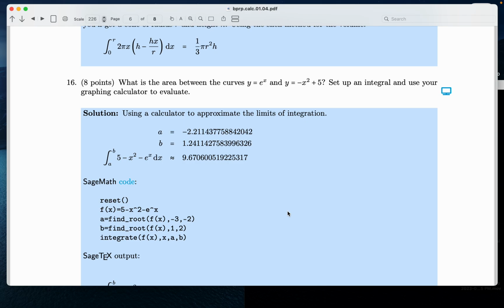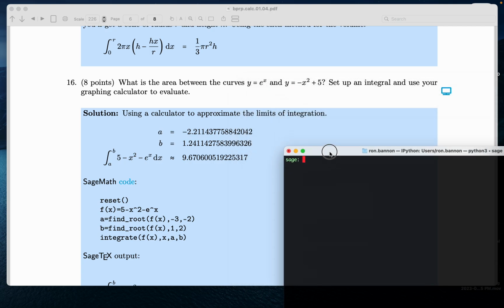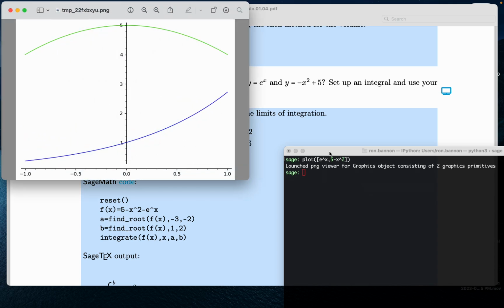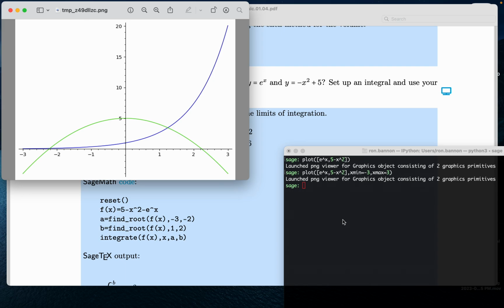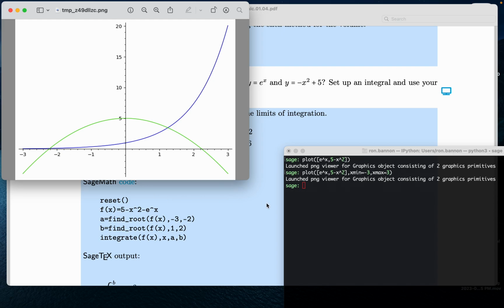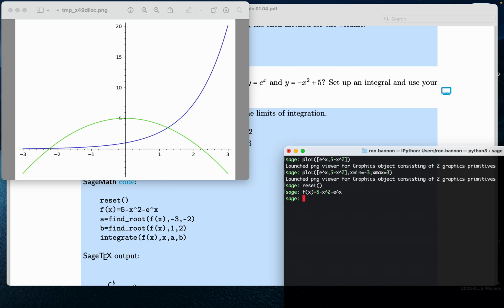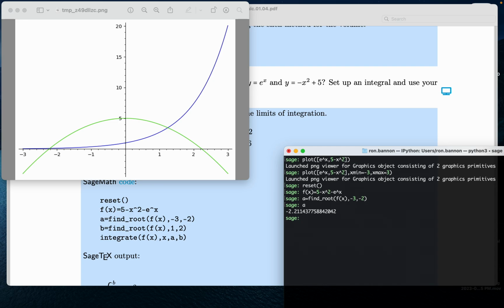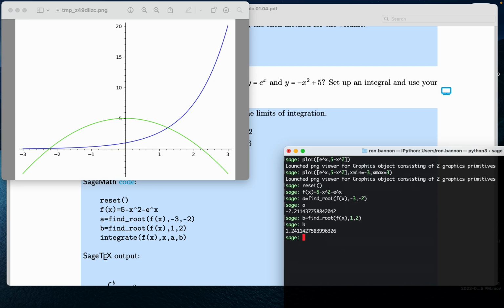mth 121 exam 04 16 sage